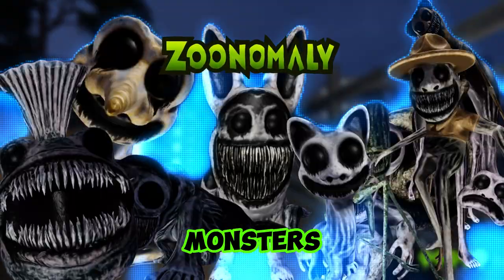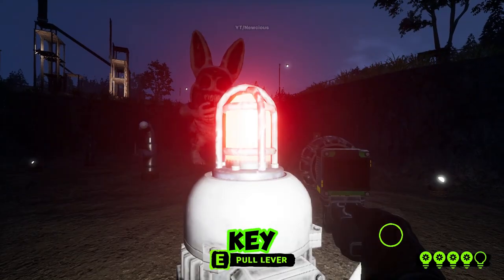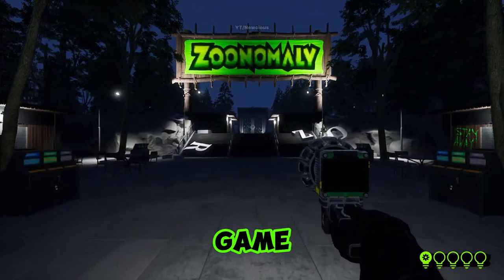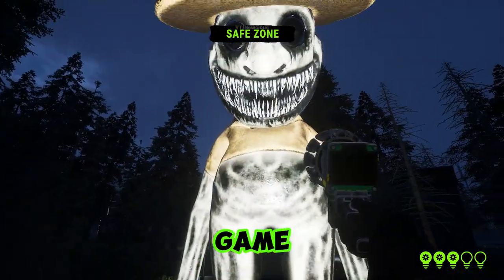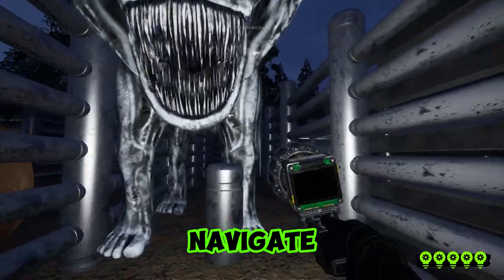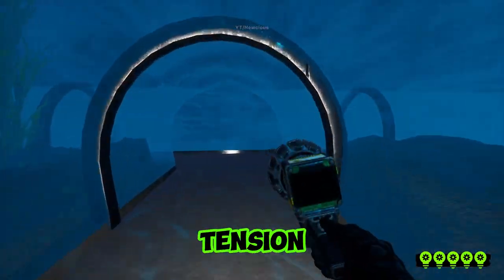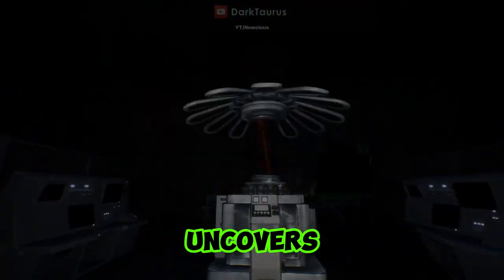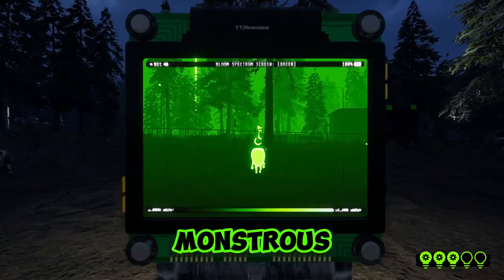Everything you neeed to know about Zoonomaly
Zoonomaly is a puzzle based horror game set in an open world zoo. With goofy ahh looking monsters like monster cat or that giraffe  💀, oh hell naw the jumpscares are 💀💀💀

zoonomaly explained